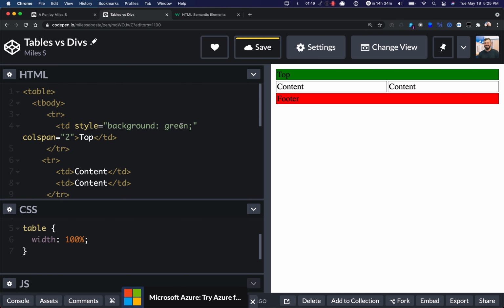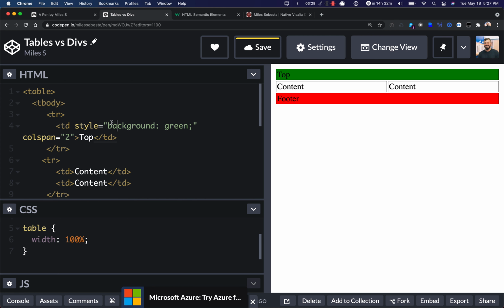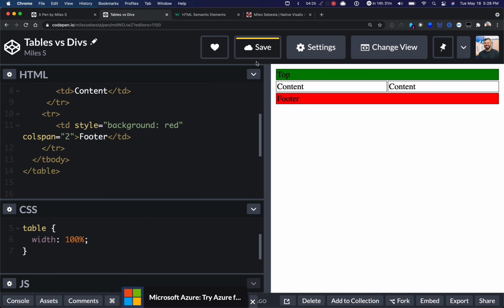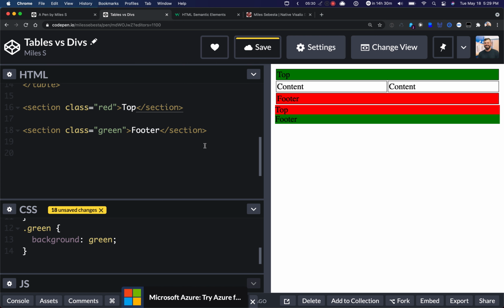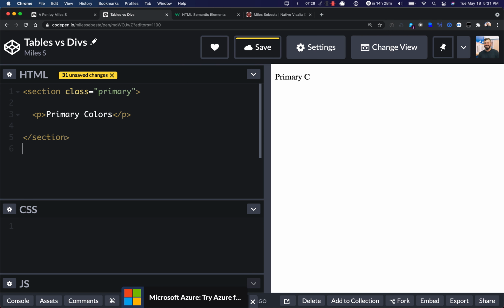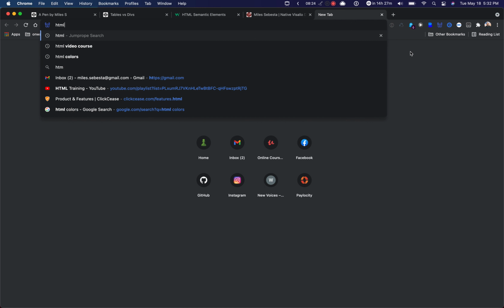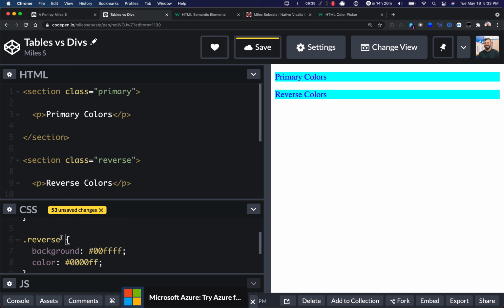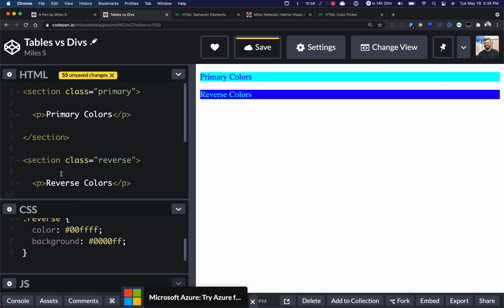Day 9b: HTML Introduction to Sections & Semantic Tags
In this tutorial, we’ll be talking about the differences in HTML between
semantic tags and non-semantic tags.

By the end you will be able to use the section tag, and add it to your bank of HTML knowledge.